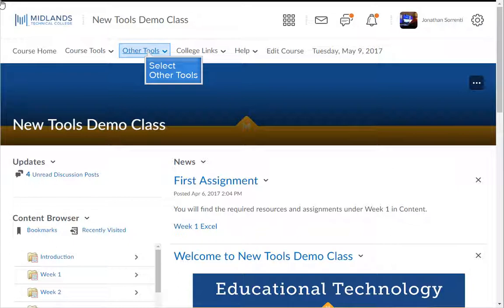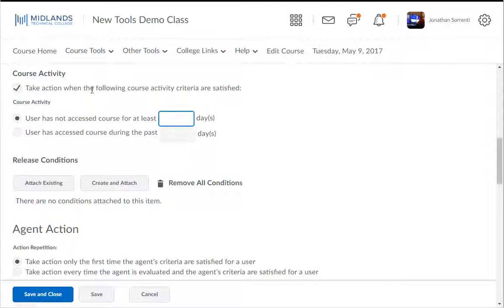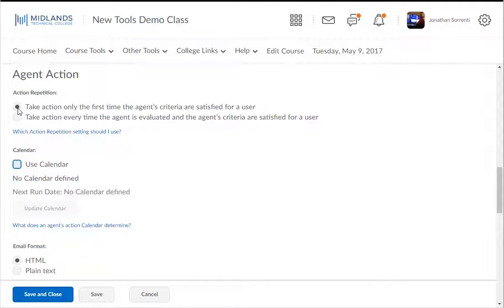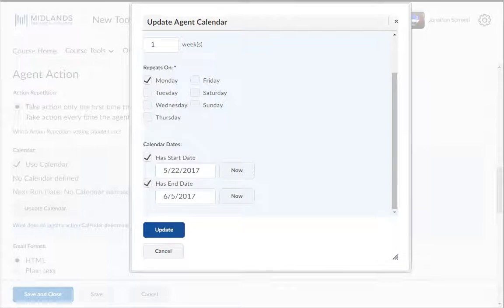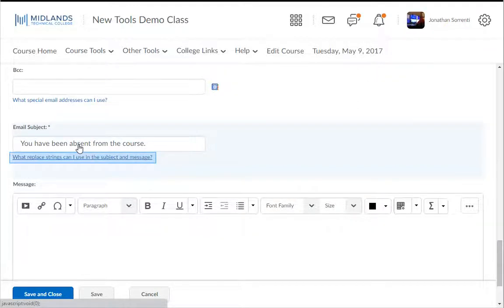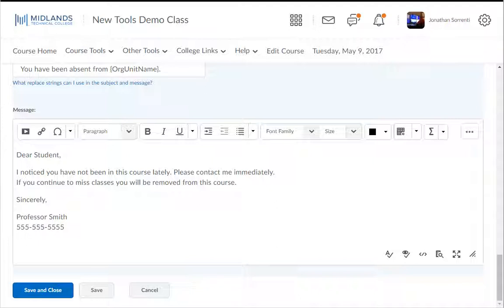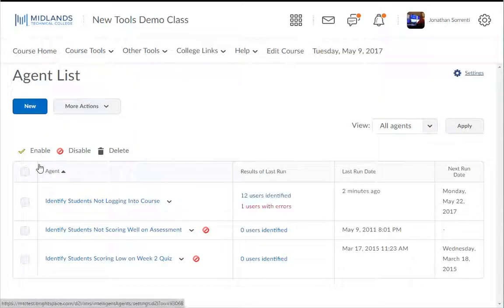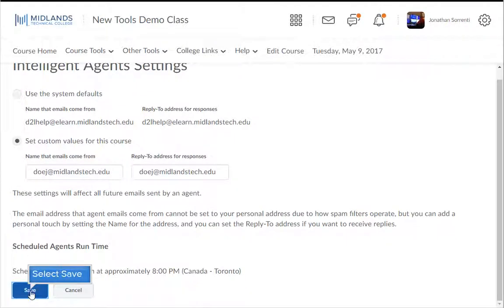D2L Brightspace v10.7 Daylight Intelligent Agents No Course Access Demo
Welcome to the ‘Creating Intelligent Agents for No Course Activity’ Demo.
In this demo, you will learn how to create a customized automatic message that is sent to students who have not logged into your course over a certain timeframe.
At the end of this demo, students who have missed too many days will receive a warning from you.

On the course navigation bar, click on the Other Tools dropdown menu. Then choose the Intelligent Agents link.
Click the New button.
In the Agent Name field, create the name of the agent.  Example: Identify Students Not Logging Into Course
Then make sure that the ‘Agent is Enabled’ check box is checked.
Under Agent Criteria you have two sets of options Login Activity and Course Activity. Login Activity means logging into D2L Brightspace. Course Activity means entering into your course.

In the Course Activity area, check the box for “Take action when the following course activity criteria are satisfied.”
Then in the first field, “User has not accessed course for at least __ days”, enter in the number of continuous days the student can be inactive before getting notified. Example: 7 days
In the Agent Action area, choose ‘Take action only the first time…’, if you only want the student to receive the notification once, or choose ‘Take action every time…’, if you want the student to receive the notification every time they met the criteria.  Be careful with this one as the student will get a notification at 7 days absent, and 8 days, and 9 days etc.
If you want to set this up to run on a specific date, or to run daily, weekly or monthly, check the box to use the Calendar.  Click the Update Calendar button.
Choose the frequency for how often you want the system to check this criterion. Example:  repeat weekly, every 1 week, repeating on Mondays, starting on the fifth day of class, ending on the third week of class.
Note: Make sure that the end date is prior to or the last date of your course. If not, the students will receive your message when they stop coming into your course after the semester ends.
Click the Update Button.
By default, the who emails come from and where replies go to sections are setup with the college’s D2L helpdesk information. You should update this section with your information from the settings area after saving this new Agent.
In the To: field, we want this notification to go to the students who are absent.  Copy the one for {InitiatingUser} including the brackets, close the window, and paste it in the To: field.
In the Email Subject: field, type in the subject for your message. Example: You have been absent from the course.
If you click on the ‘What replace strings can I use in the subject and message?’ link, you have a few choices.
Copy the {OrgUnitName} and paste it where we typed “the course” in the subject field.  This substitutes the words “the course” with the actual name of the course.
In the Message area, type in the message you want to email to the student.

Now, to personalize the message, we will replace some of the words.
Click again on the ‘What replacement strings can I use in the subject and message?’ link.
Copy {InitiatingUserFirstName} and paste it over ‘Student’.
Then paste it again and change the word First to Last.
Copy {OrgUnitName} again and paste it in both places over ‘this course’.
Click the Save and Close button when you are finished.
If you want the Intelligent Agent to run immediately, click on the drop-down arrow beside the name of the agent, then click the “Run agent now” choice.  Then click Run. Then click Done.
In the top right section, click on the Settings link.
Then click on the Set custom values for this course option.
Then click the save button.

If you would like to do a practice run to see who currently meets the criteria of the agent without notifying that person you can click on the dropdown menu next to the agent name, and click on the practice run option. Then click the Run button and click Done.
Then use the View History option and click on the link in the results column to see who was identified.

You have now successfully created an intelligent agent.
It is always a smart idea to disable your agents at the end of the semester.